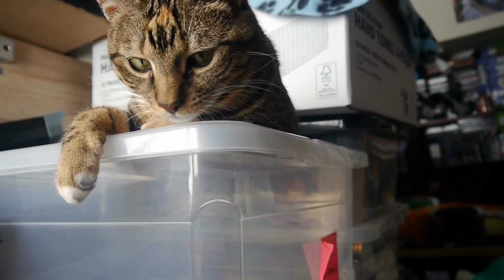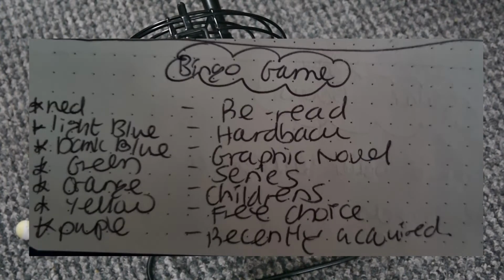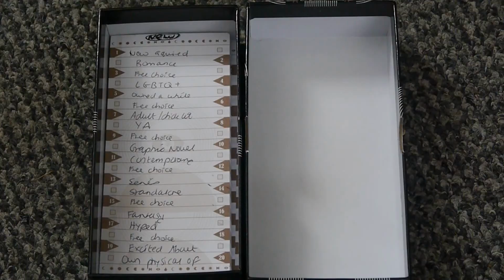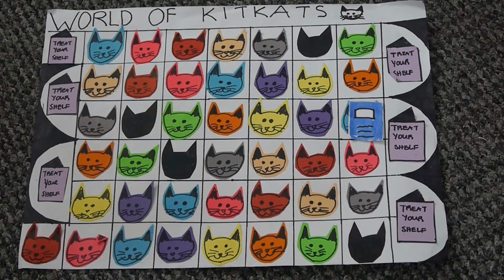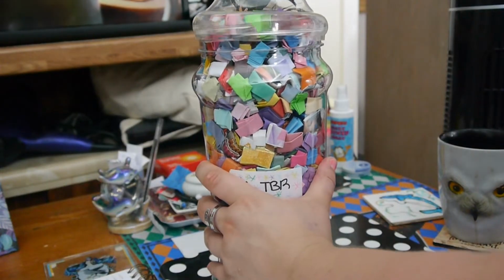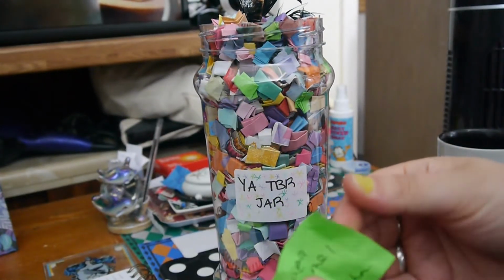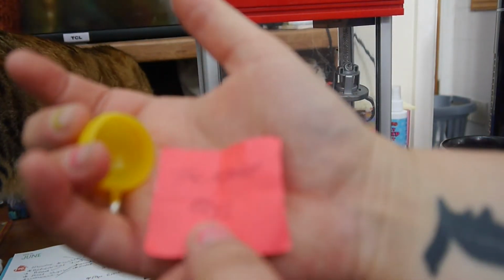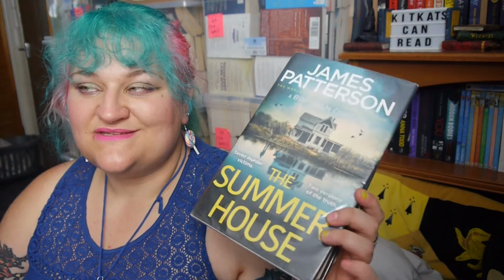World of Kitkats TBR Game | July Edition | 2022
Late Night Bookworming Book Club!
Co-hosts:
Ayearathon Twitter: @ayearathon

Gaming Twitter: @kitkatscangame